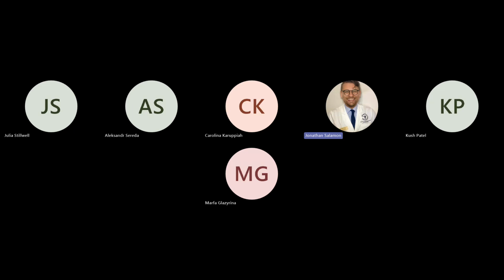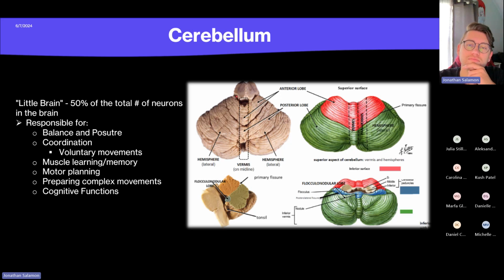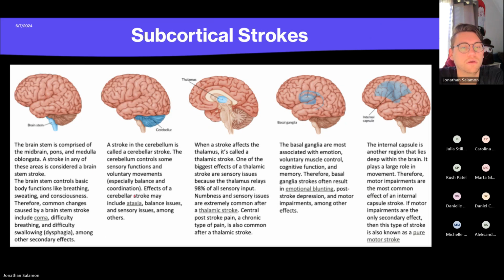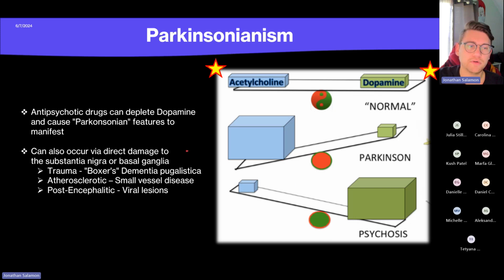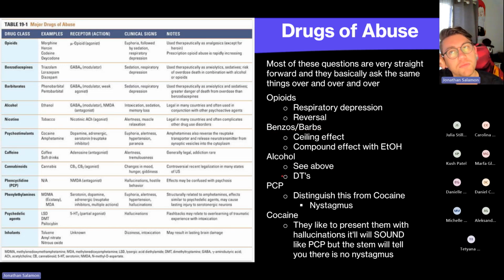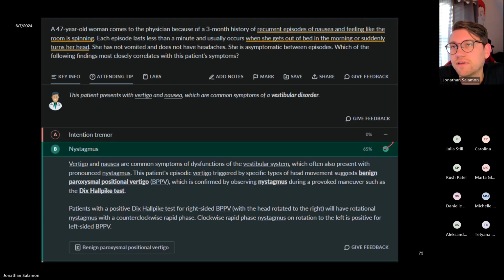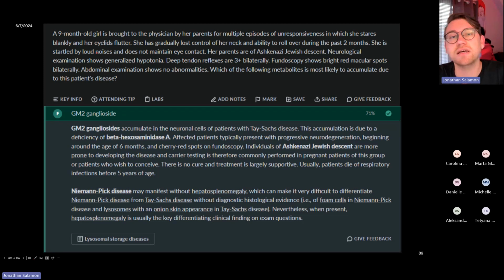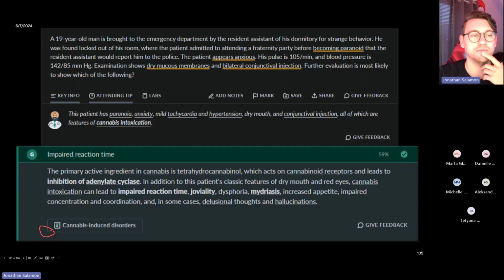BAB Course Tutoring W5 D2 Summer '24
Recording of BAB Course tutoring, Hope its helpful!